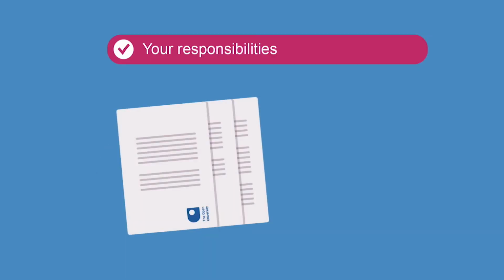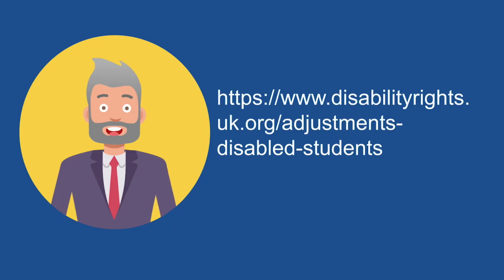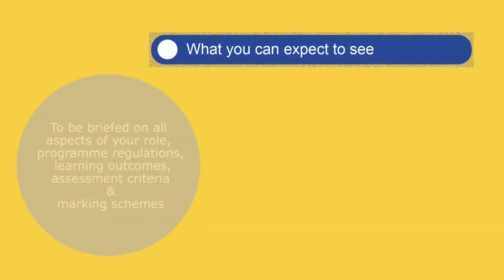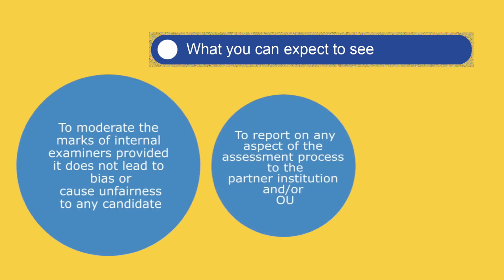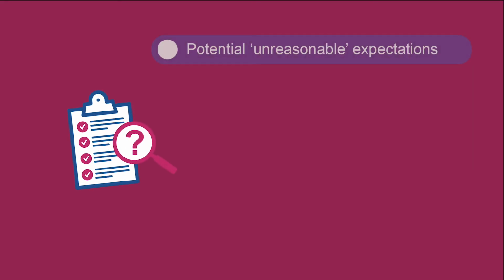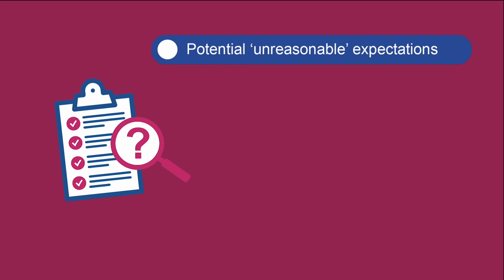3826 2018 vid002 music